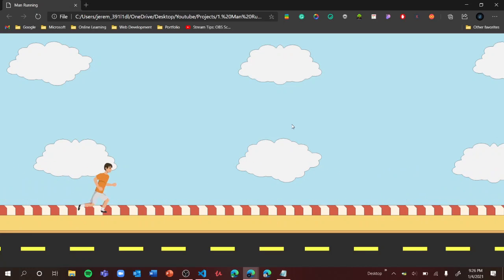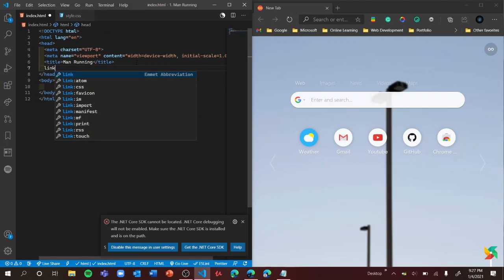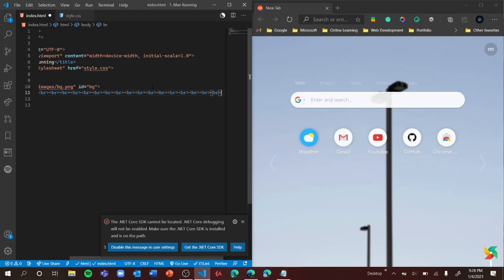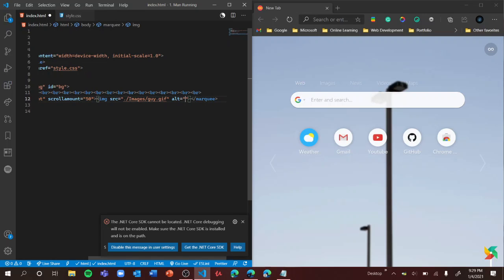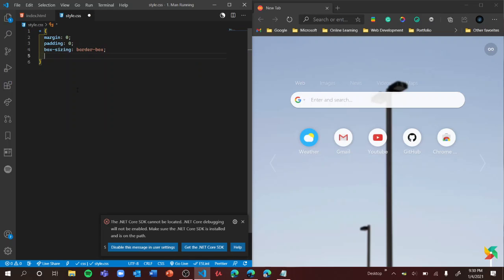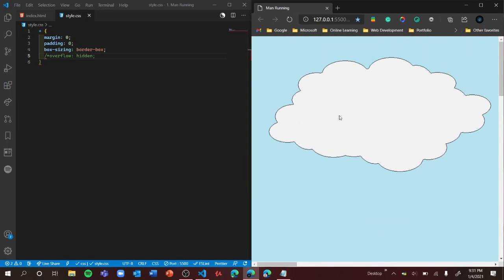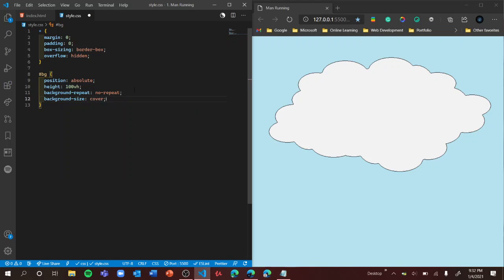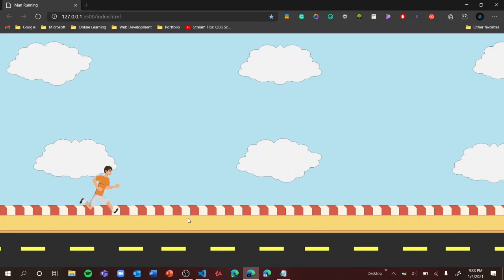A Simple Animation of A Man Running - HTML5 and CSS3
This is a simple animation of a man running on pavement.
It's done using HTML and CSS.

Thanks for all for watching!! 🙂